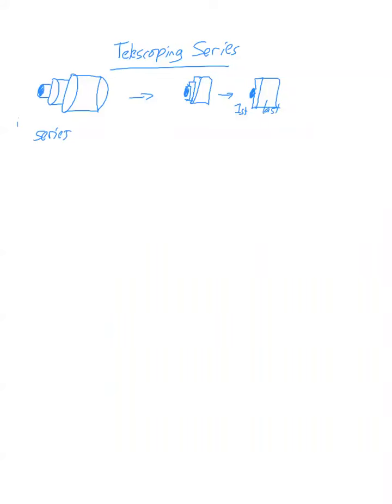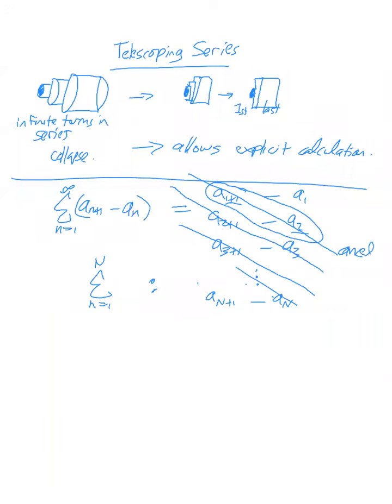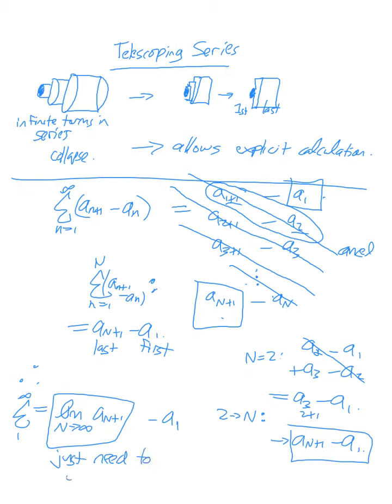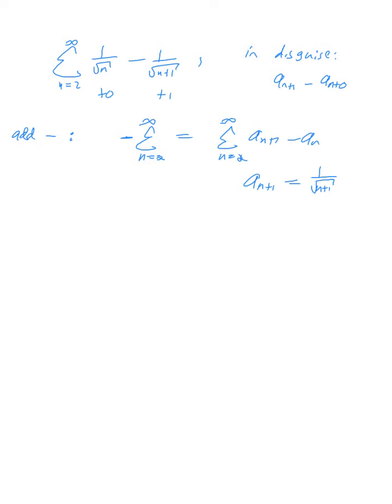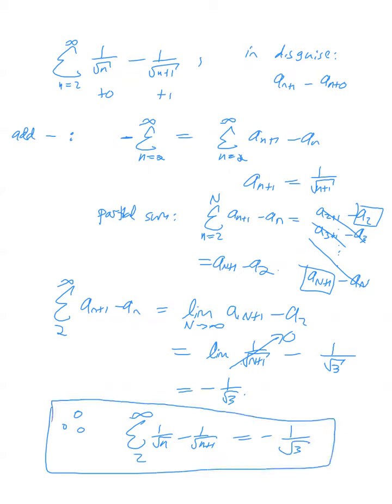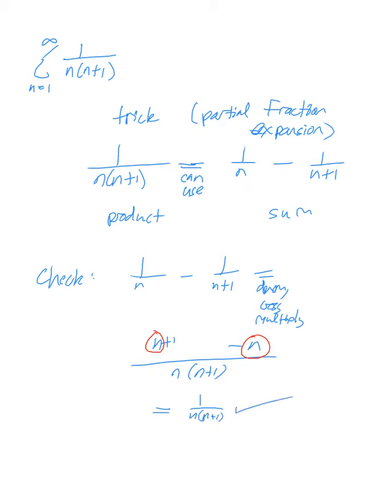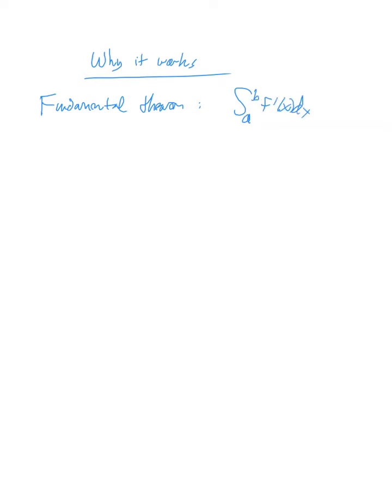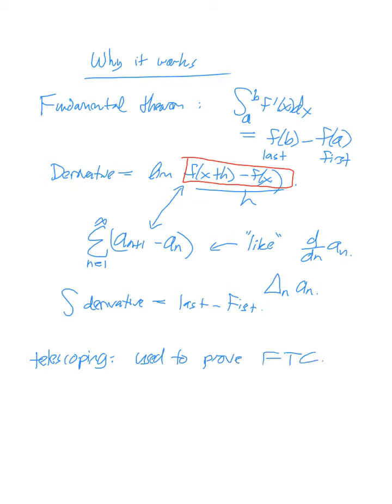Calculus II 2.2: Telescoping series, partial fractions, FTC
Telescoping series are one of the few series we can evaluate explicitly.  The reason is analogous to the fundamental theorem of calculus: the integral of a derivative is the function evaluated at the endpoints.  In our present situation, the sum acts as a integral, and the difference between successive sums in a series is like a derivative.  In fact, the derivative is a limit of difference quotients, so it should be no surprise that this idea of telescoping is how we actually prove the FTC.